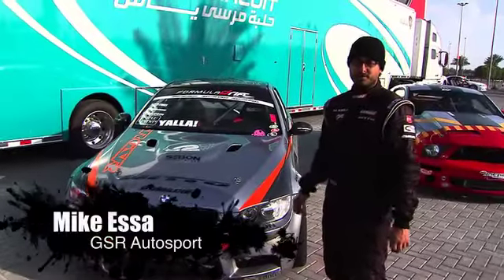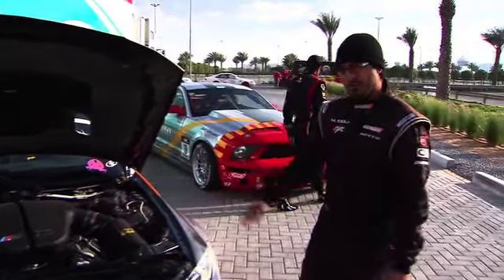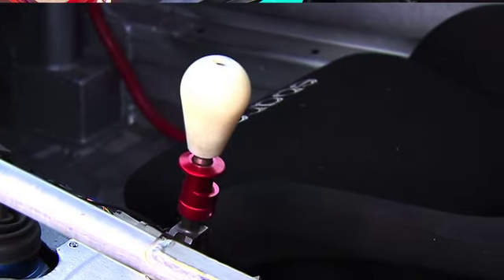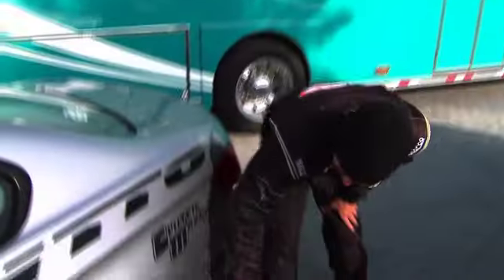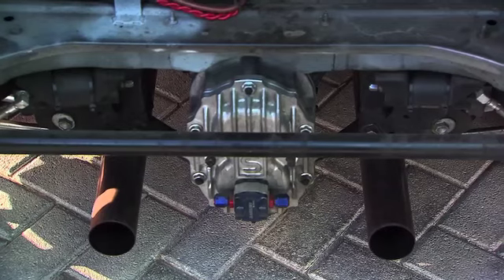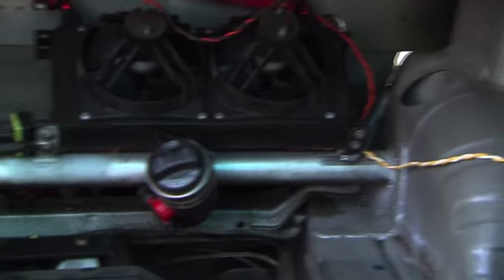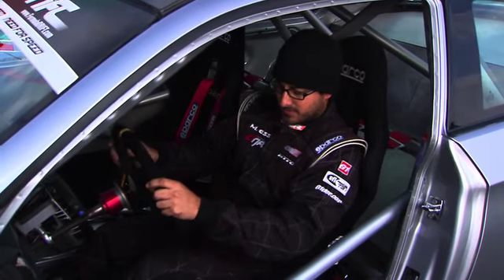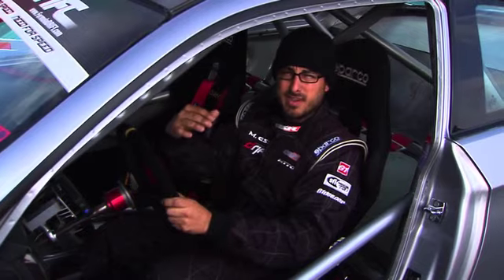Michael Essa shows us around his GSR Autosport BMW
Michael Essa introduces us to his GSR Autosport BMW and later takes us through the three basic techniques of getting your car sideways.